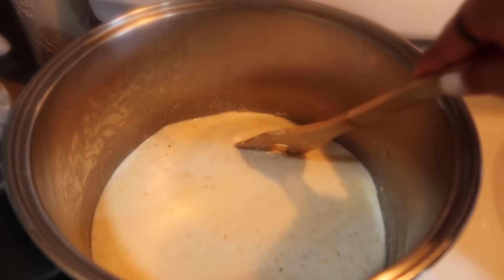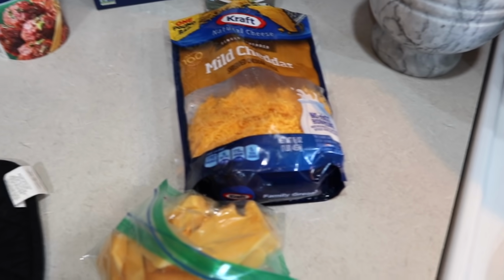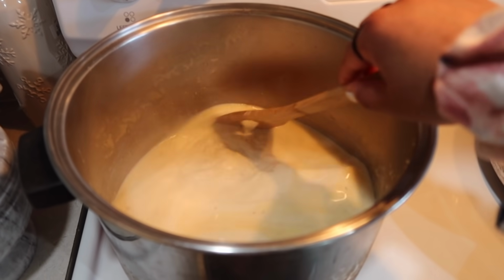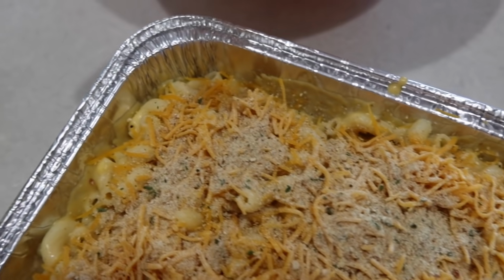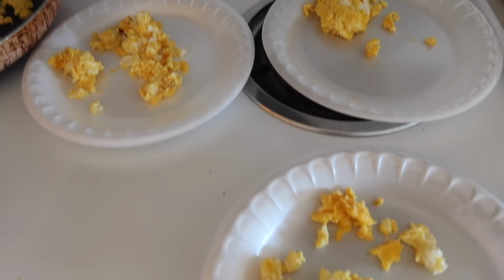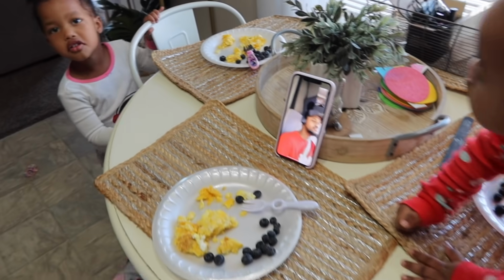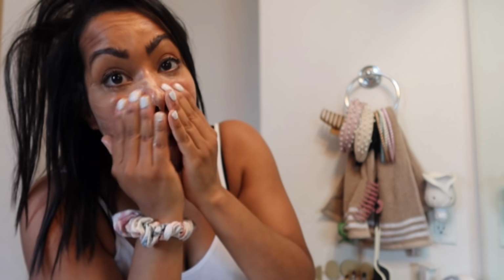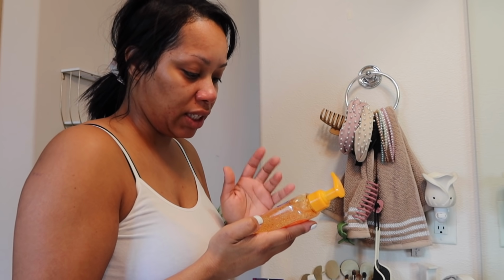REAL RAW DAY IN THE LIFE OF A MOM WITH 3 TODDLERS | CLEAN WITH ME | COOK WITH ME | GET IT DONE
Hi & Welcome to Crissy Marie!!! All things Mom, Style, Beauty, Newborn, Baby & Toddler, DIY, Cleaning, Cooking and Organization are included in my Channel.

I have 3 beautiful little girls all under the age of 4 and 2 big teenage boys!

XOXOXOX

Crissy Marie